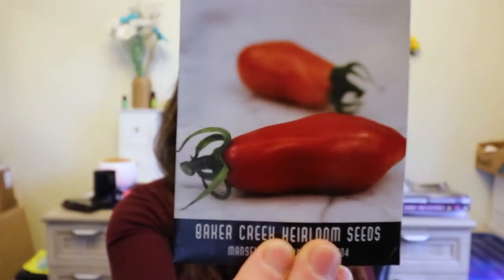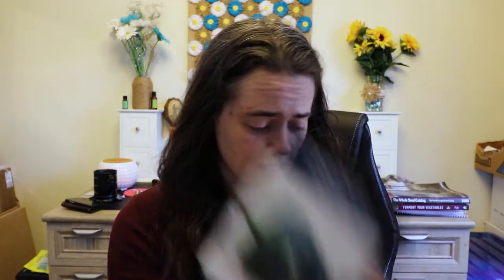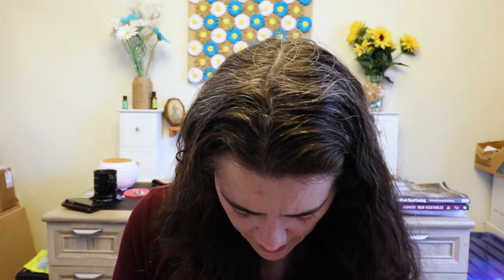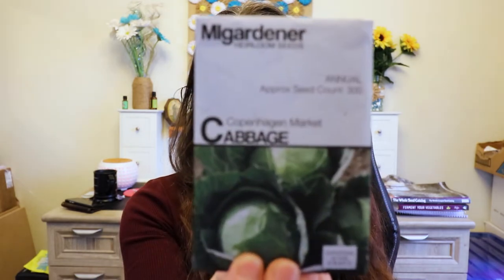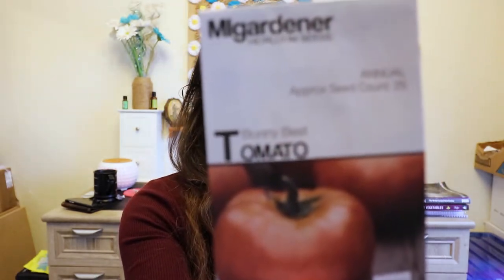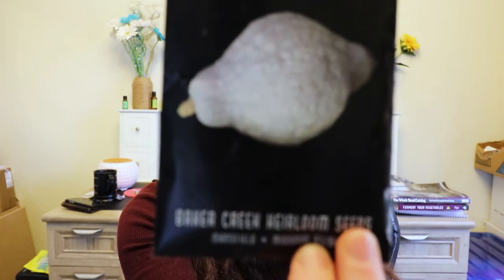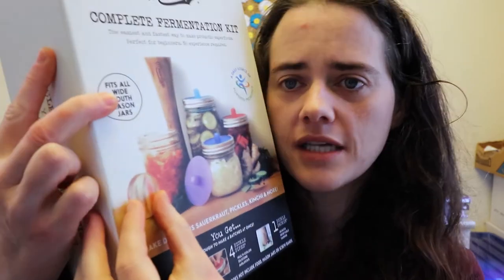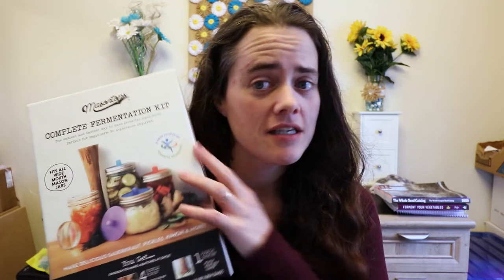Opening Mail From Friends and A 500 Subscriber Giveaway!!